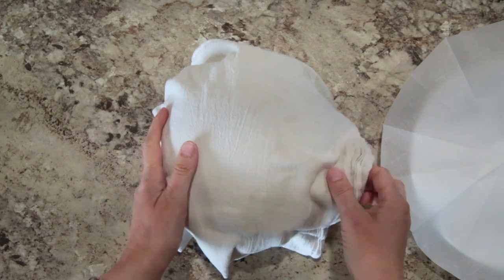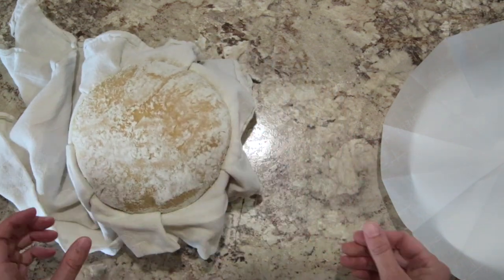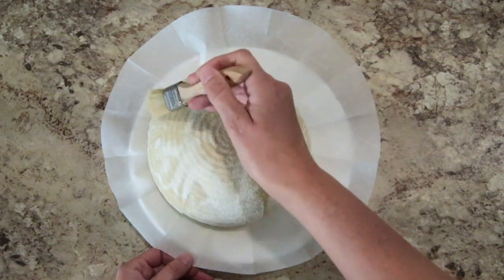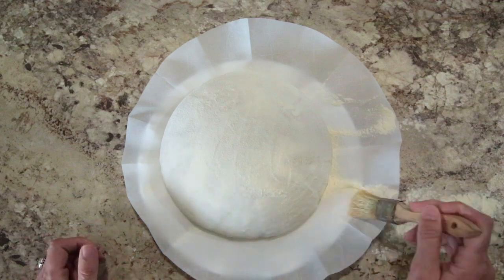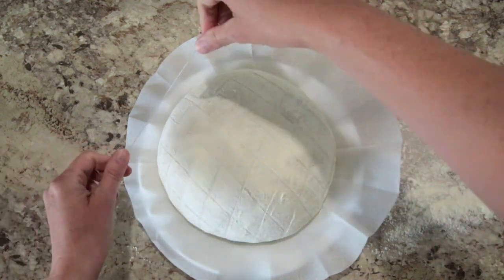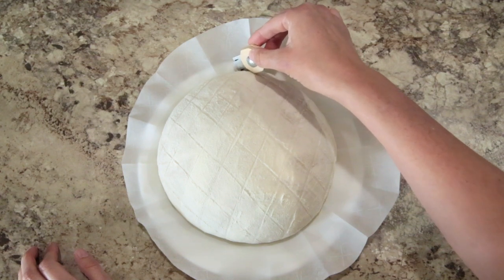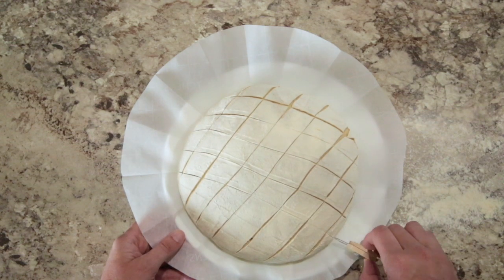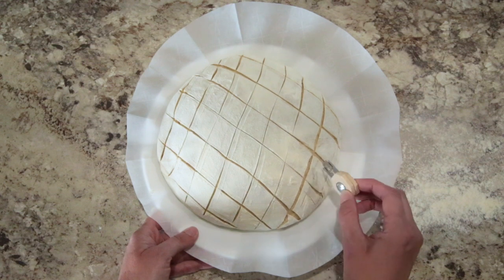Pineapple Shaped Sourdough Boule!!